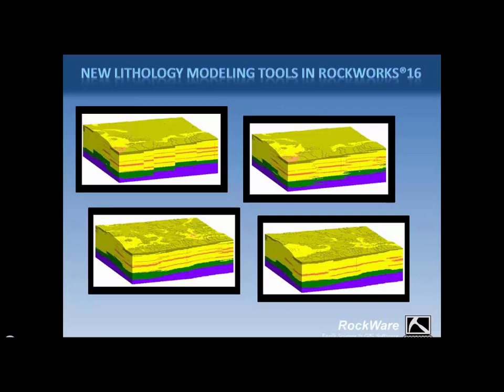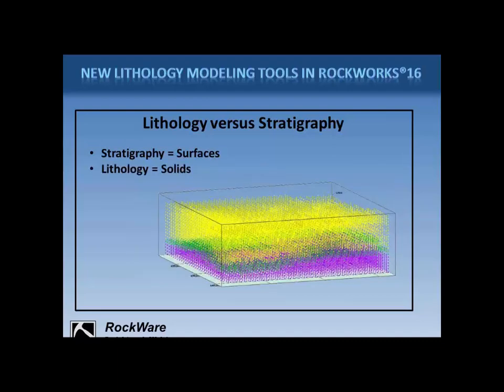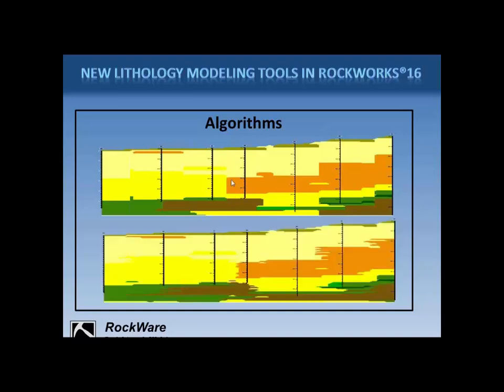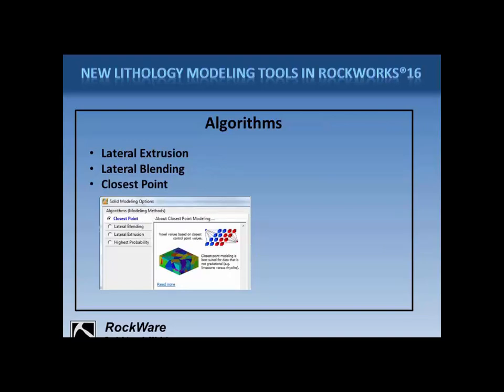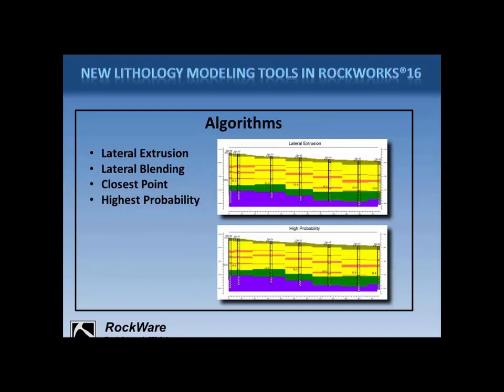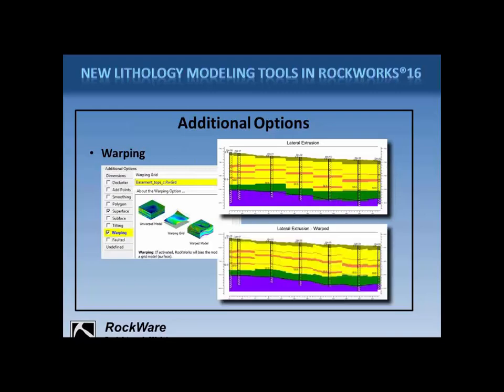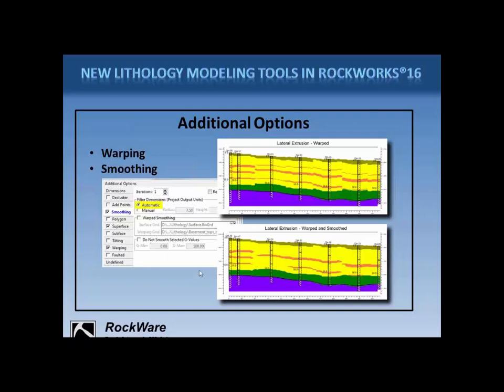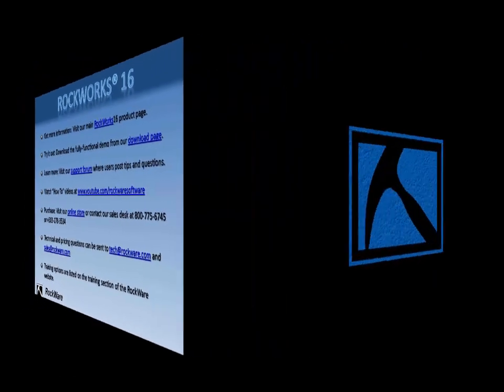(RWW 22) RockWorks: New Lithology Modeling Tools (RockWorks16 Webinar)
This is a recording of a RockWare Webinar discussing some of the new lithology modeling methods and settings in RockWorks16.